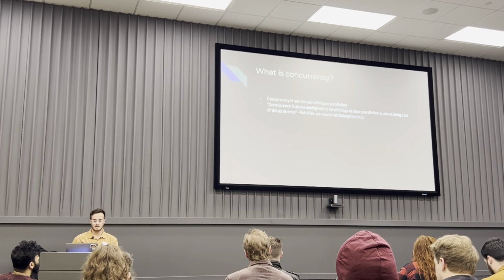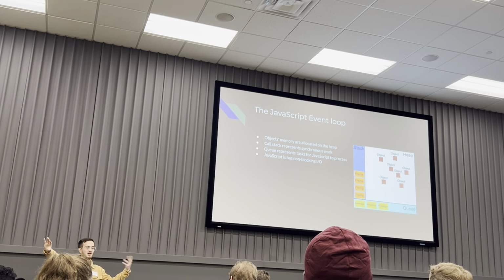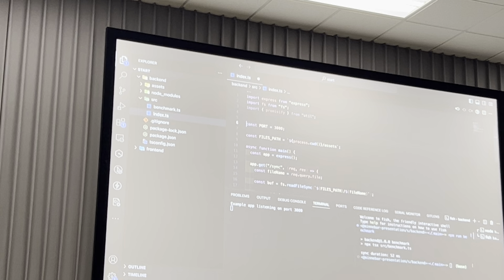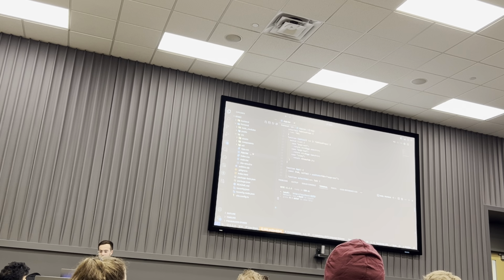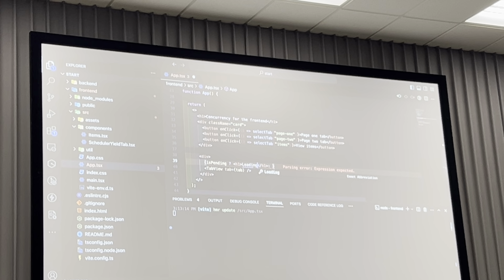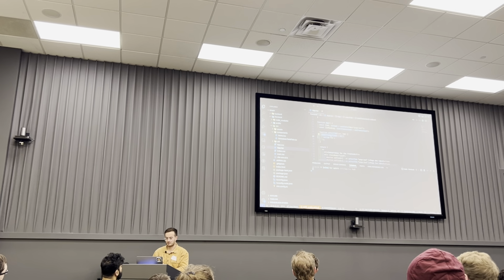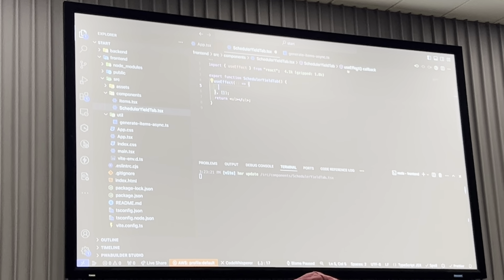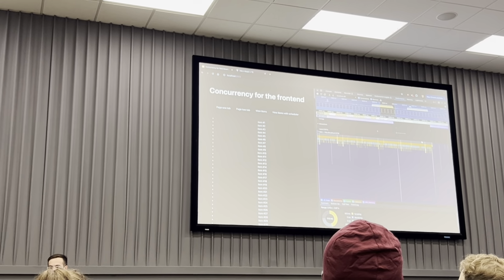Minnebar18: Concurrency for Web Developers